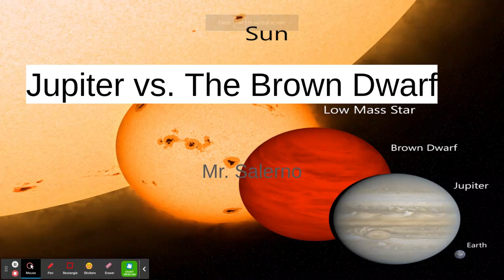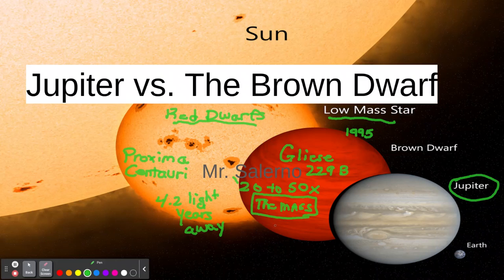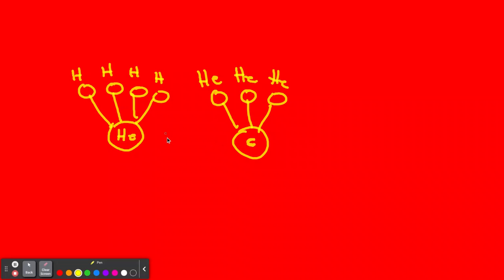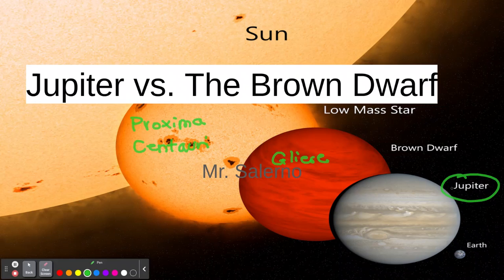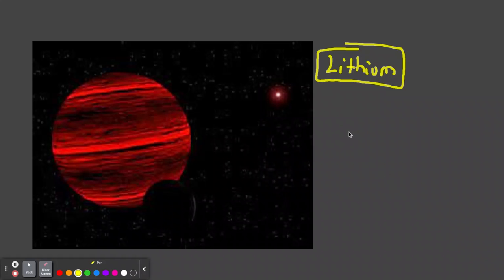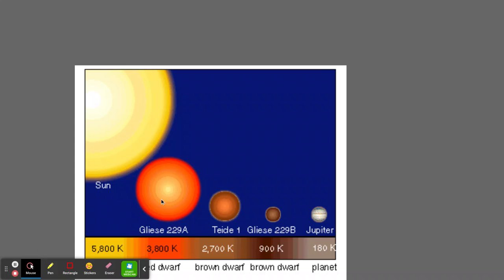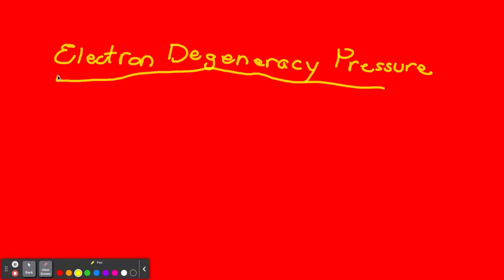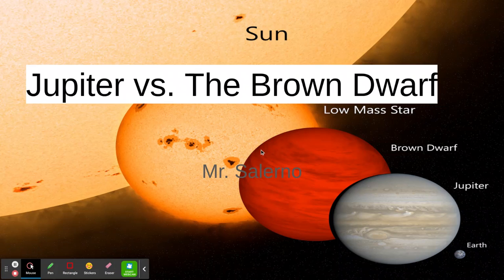Jupiter vs. the Brown Dwarf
Why Jupiter is a failed Brown Dwarf and how Brown Dwarfs are failed stars.